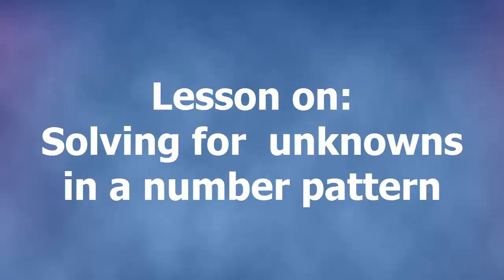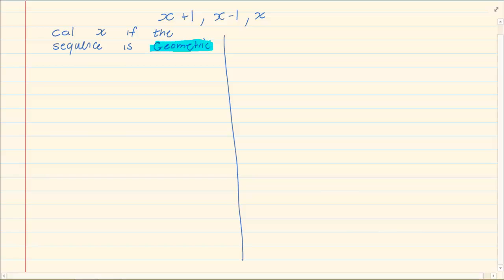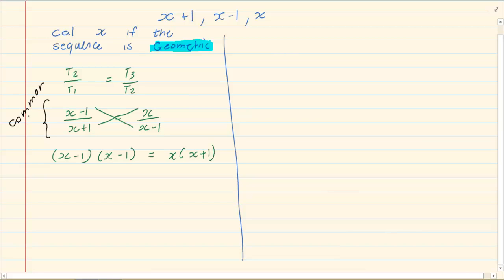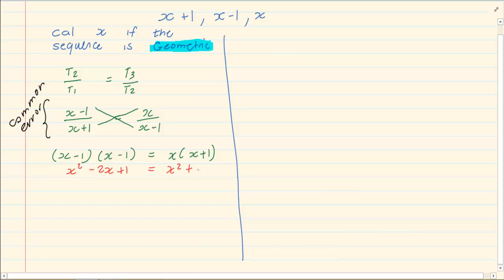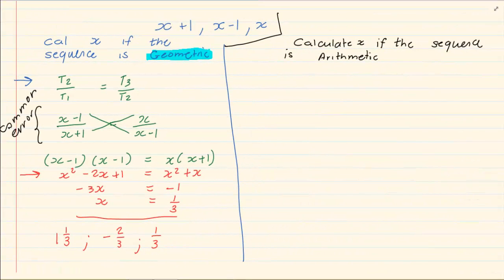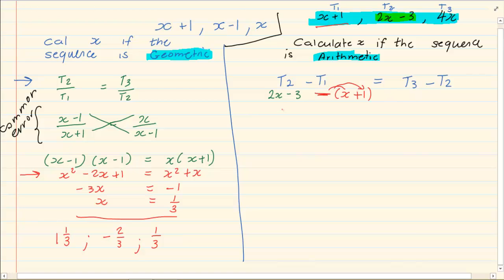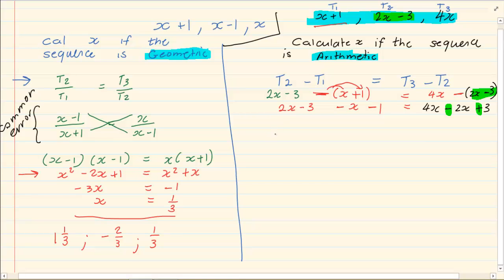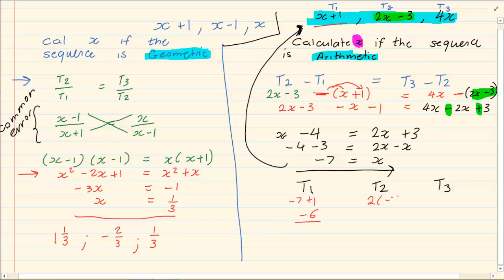Grade 12 : Number Patterns : Solving for unknows in a number pattern